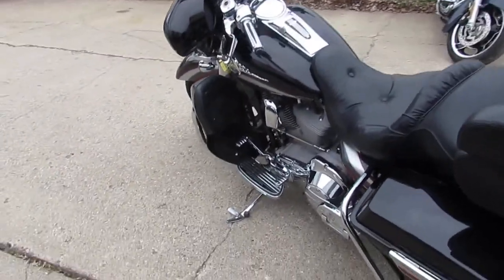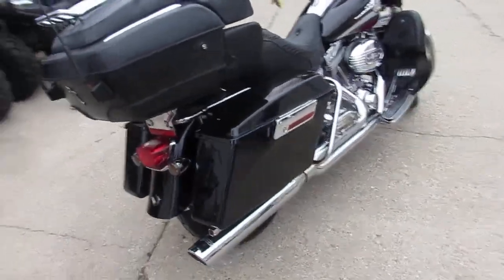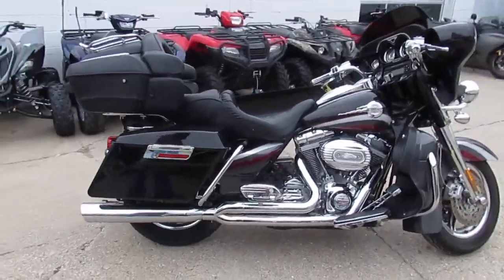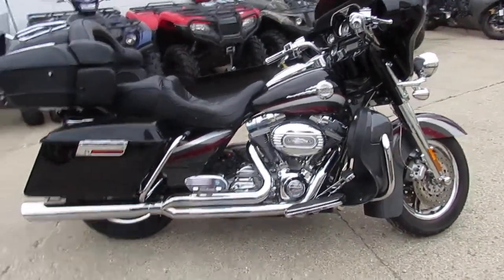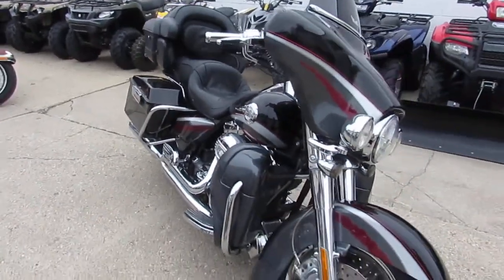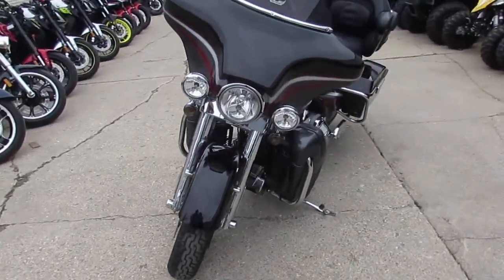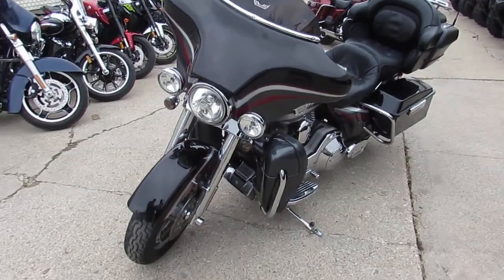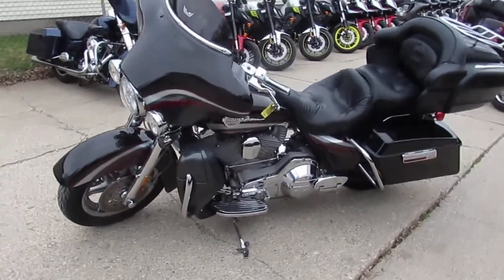Screaming Eagle Electra Glide for sale in Michigan $11,900 U3707